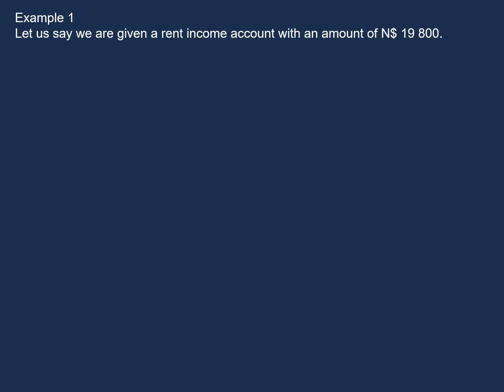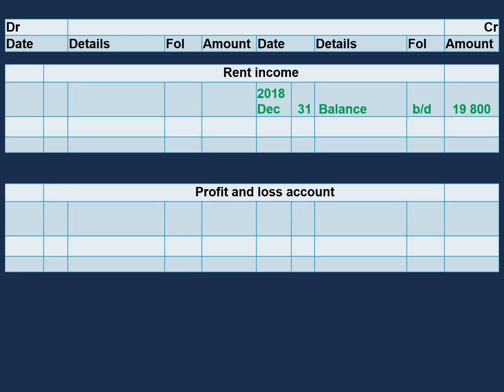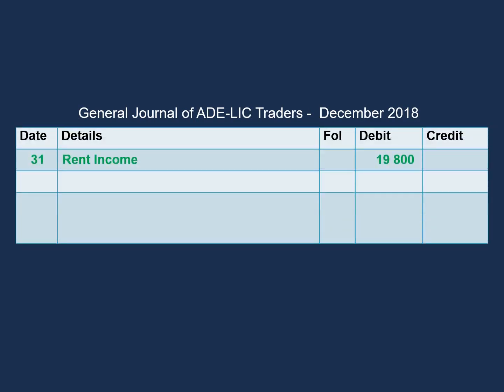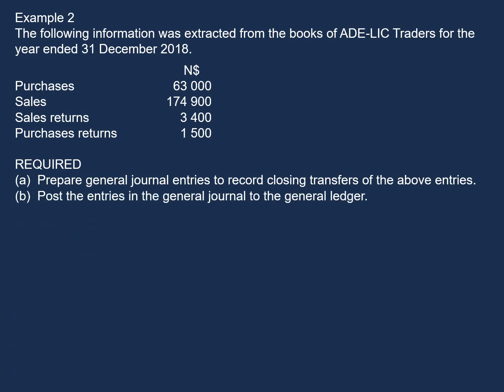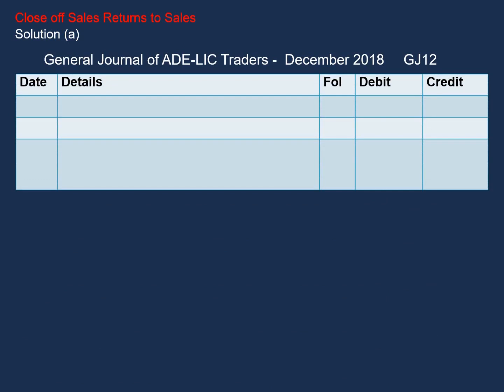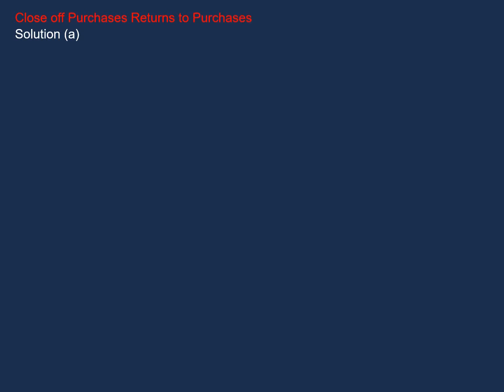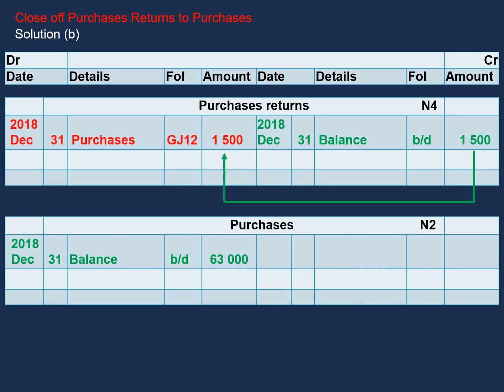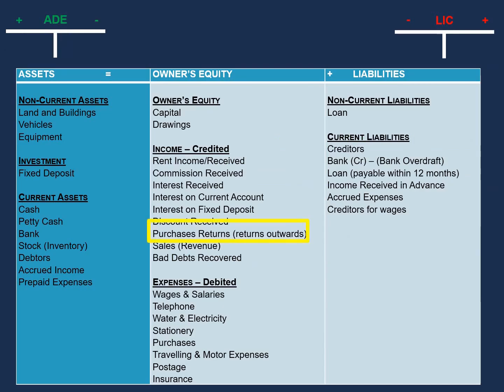Closing transfers : closing off of accounts with example 1 and 2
These videos will remain free FOREVER. However if you would like to show your support please make a deposit to the wallet of your choice

Btc 16mUMoPNryuiw5NivwQ9kMUHL8vsKifwjp
Eth 0xa0d89c397e086f3f41bba5f57f5632ba0023d213
Doge DAr1Hw5A3XiodMEk82kfVU2w6ZHoijFhYA
Trx TVKUAmAaRK9XzBY4LXVz1uhrfCRVQm2EeD